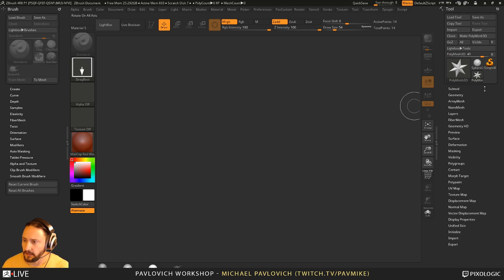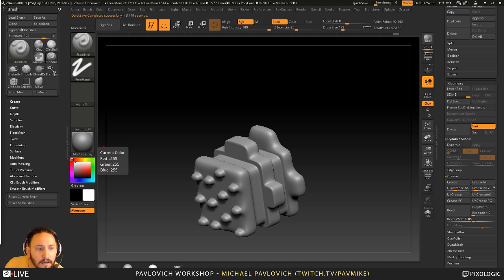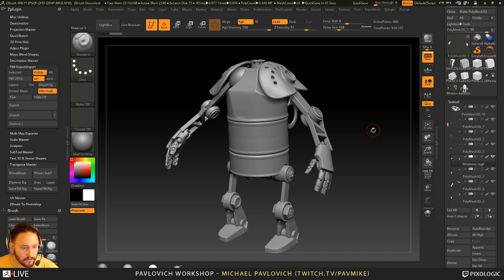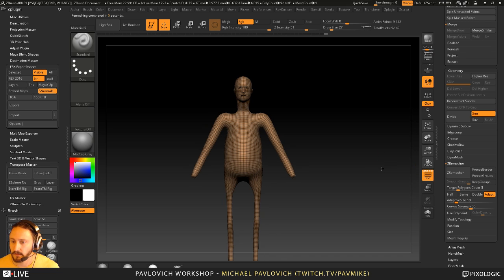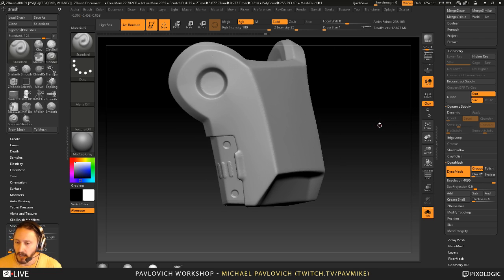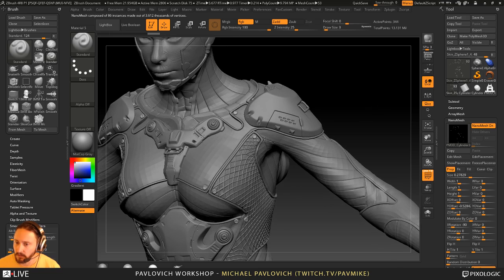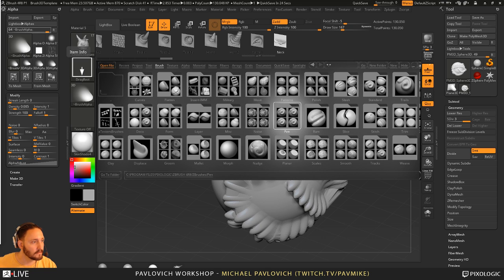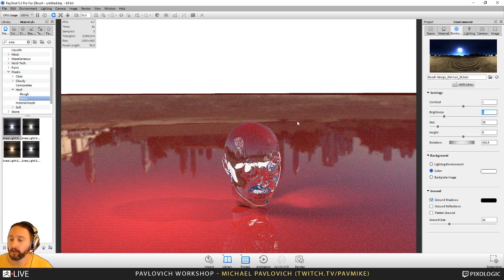Michael Pavlovich - Pavlovich Workshop - Episode 21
In this broadcast, Michael covers the following:
Multi-Alpha Brushes in ZBrush 4R8, exporting high and normal maps from objects in ZBrush, using Dynamic Subdivisions in conjunction with ZModeler, retopology using ZSpheres and the Topology brush, ArrayMesh (as well as ArrayMesh to NanoMesh functionality), using Mesh Fusion for a head and body, posing and pose-able symmetry, Live Booleans, SliceCurve and DynaMesh Groups for detailing, NanoMesh planes as placeholders for small, repeated geometry, ZModeler and Dynamic Subdivisions used with ArrayMesh in conjunction with Live Booleans, Vector Displacement Maps, and a little bit of liquid rendering in Keyshot with Caustics!